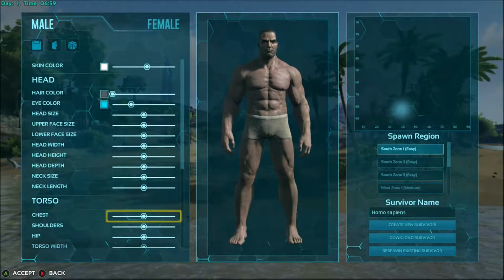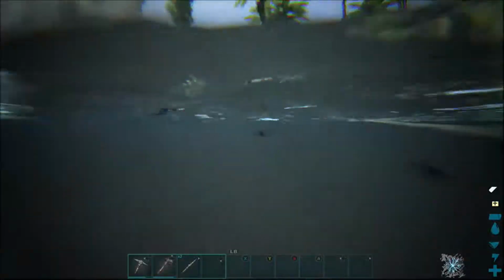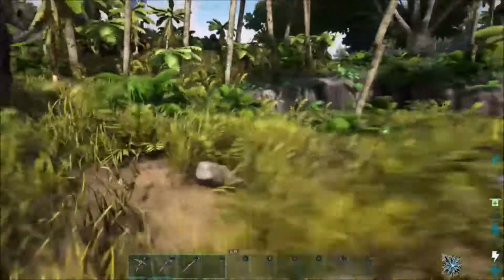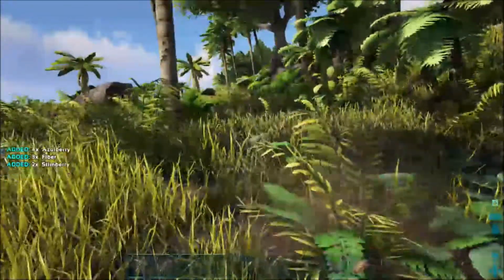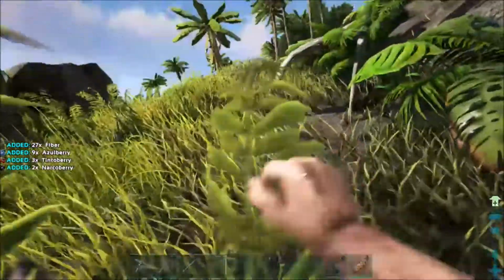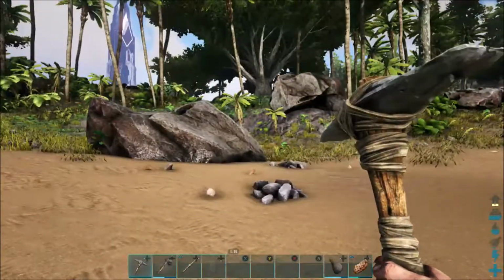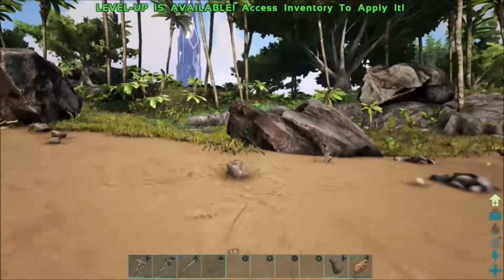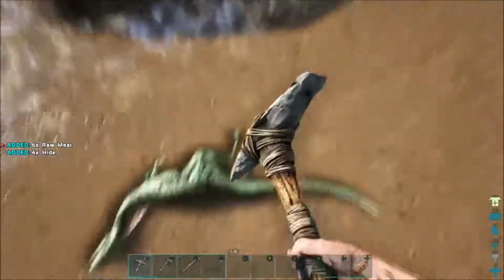And So It Begins- Ark Survival Evolved Part 1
The start of my Ark Survival Evolved Series. All we did is just got started up and build a little hut. During this Series i will try to go over the process of surviving and everything i would do in my walkthrough. Next episode we will explore a little hopefully trying to find a new tame.